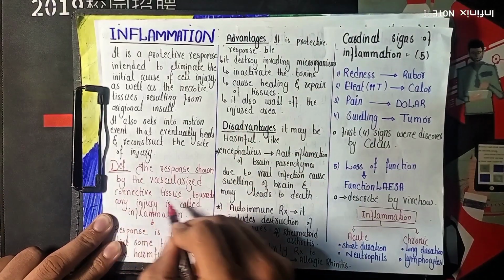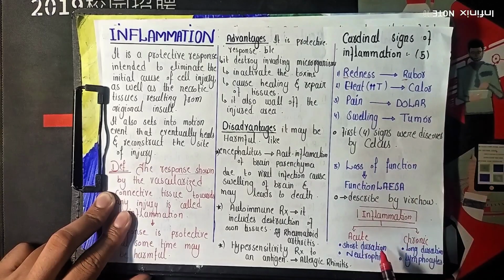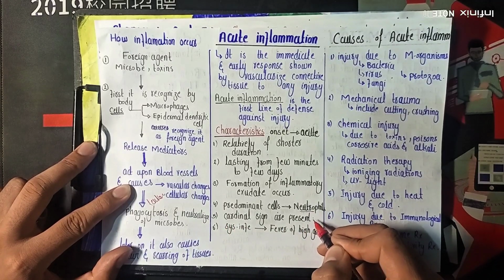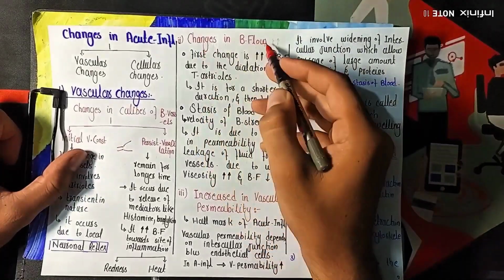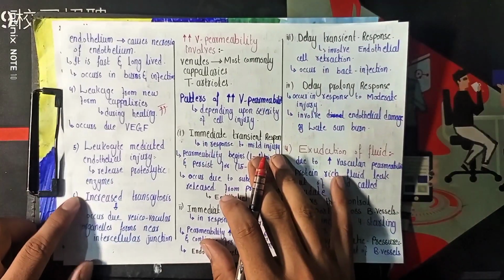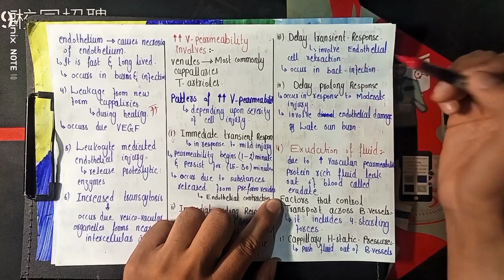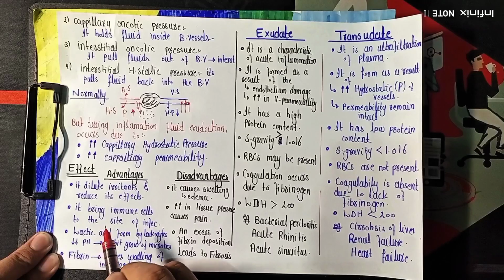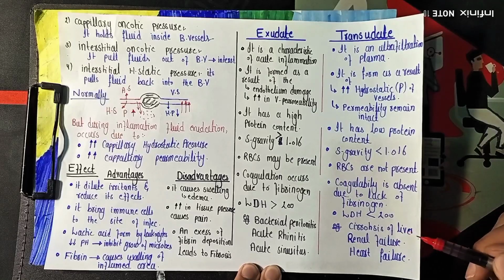INTRO TO INFLAMMATION AND ACUTE INFLAMMATION (Part 01) | Gen Patho ( CH 02)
About Video ;
This video involve general introduction to Inflammation, advantages of inflammation, cells involve in inflammation, and the changes occuring in inflammation.
You will  learn about acute inflammation, general features of acute inflammation and changes occuring in acute inflammation.
This video also explore vascular changes occuring in acute inflammation and mechanism involve in vascular changes.
Whether you are medical student or nursing student or any other health care professionals this video provide comprehensive introduction to the inflammation.
By the end of this lecture you will have crystal clear concepts about acute inflammation.